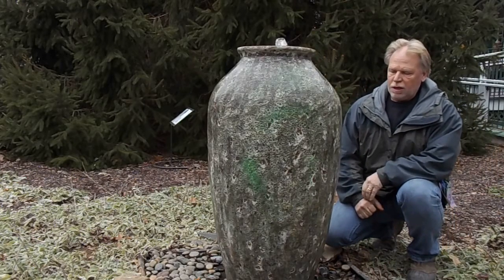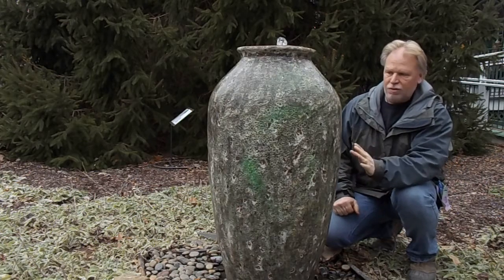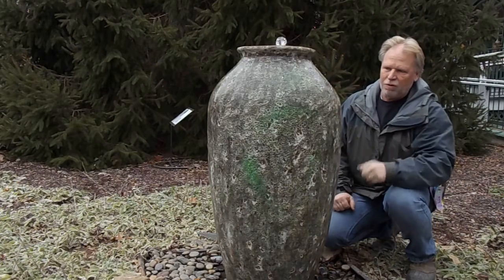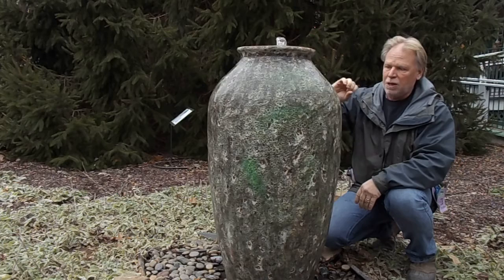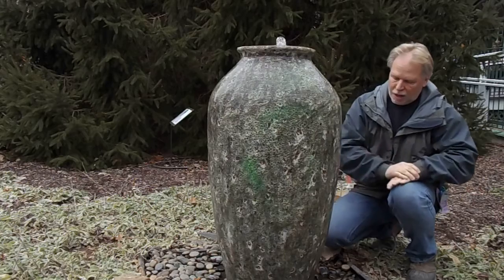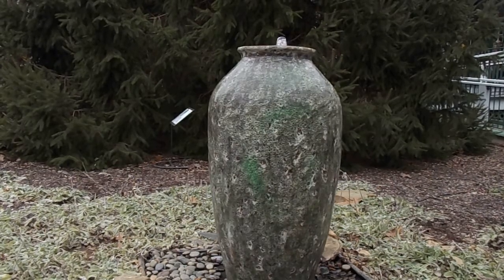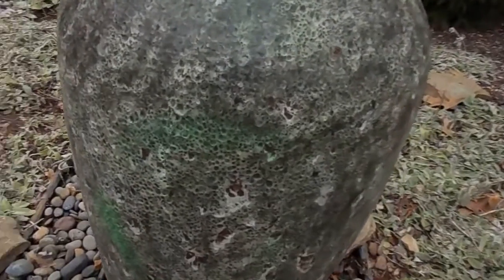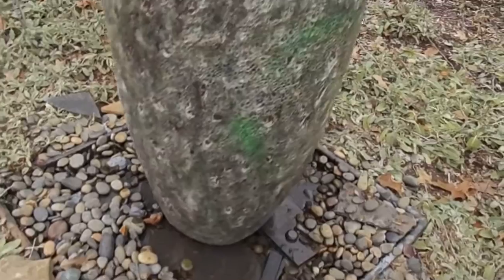Medium Green Mist Coral Jar Fountain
Medium Green Mist Coral Jar Fountain. For more info including pricing visit us
WE SHIP!